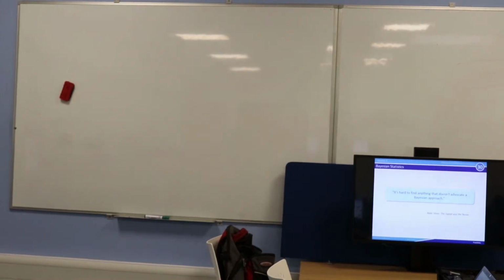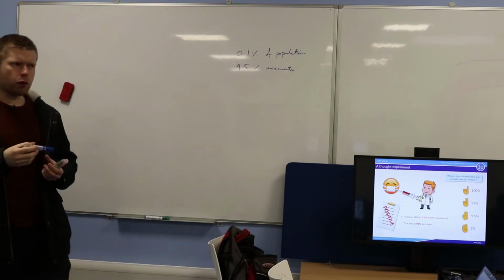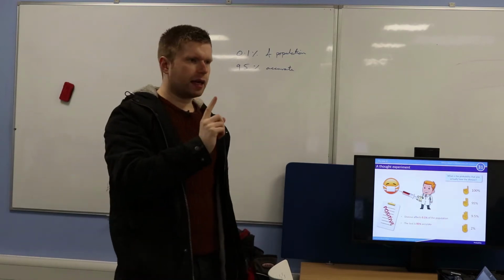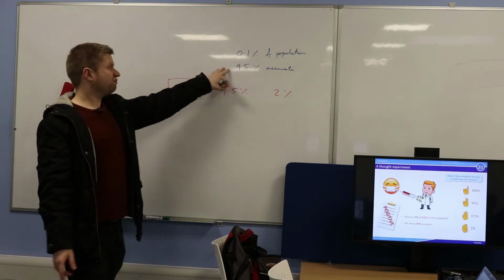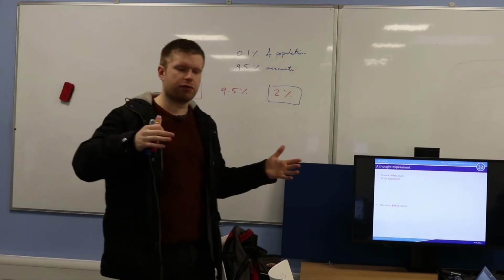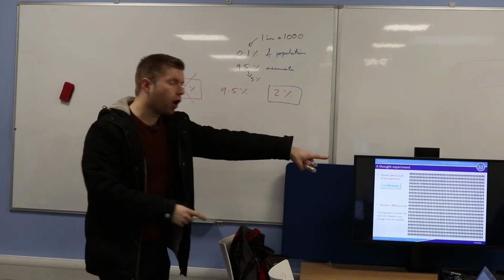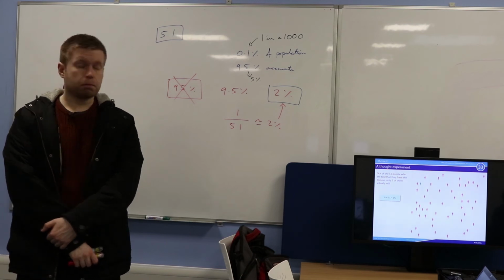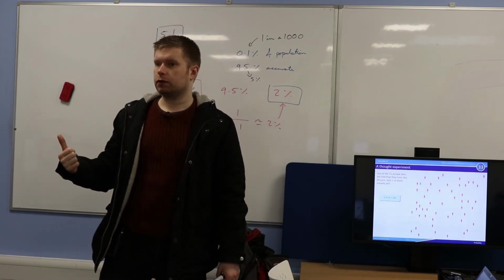Conditional Probability (1 of 9: Bayesian Thinking)